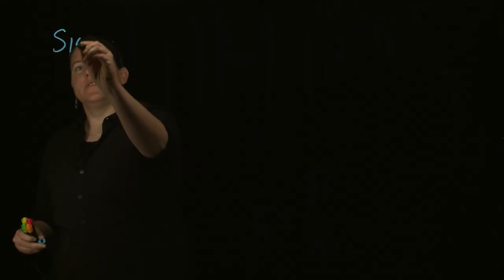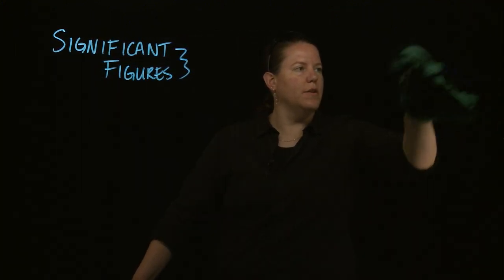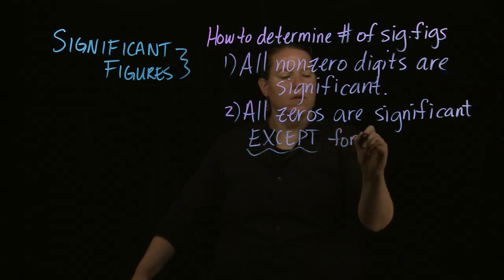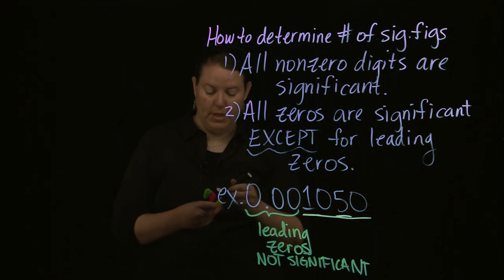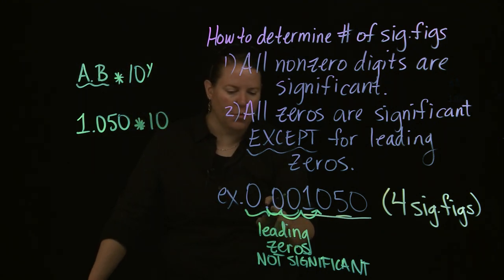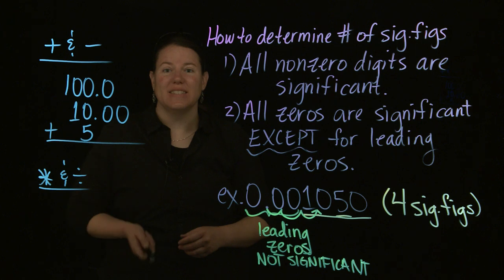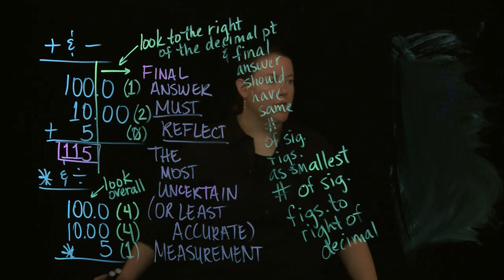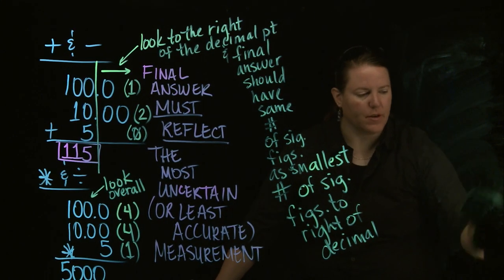Math of Chemistry: Significant Figures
Significant figures are discussed in terms of measurements and mathematical operations.